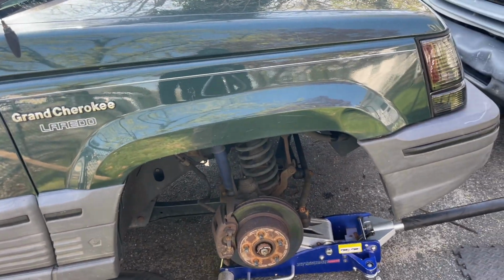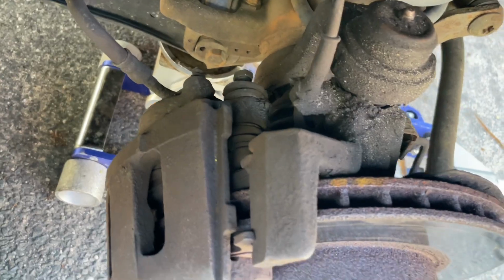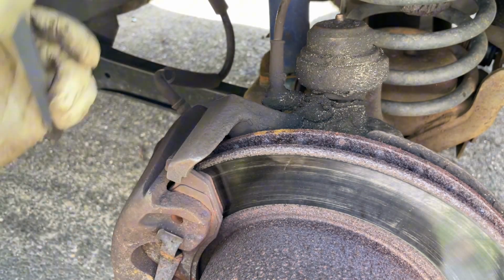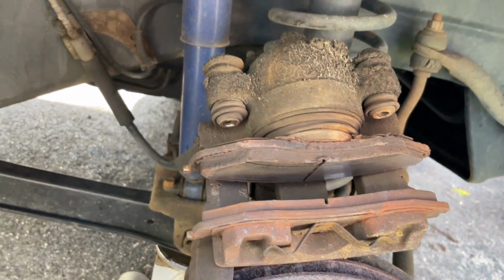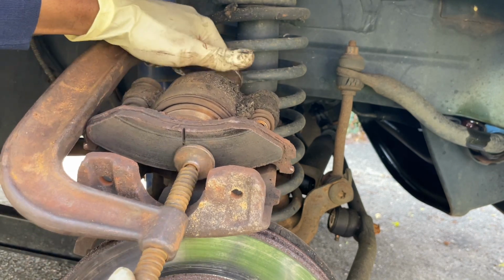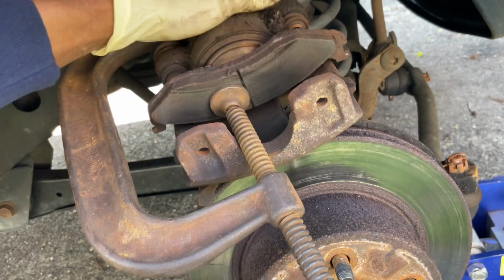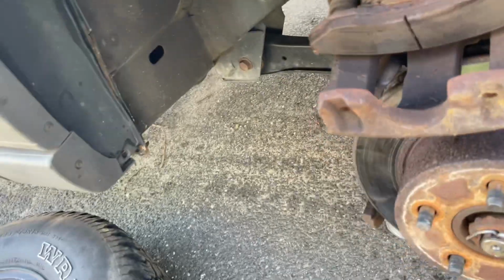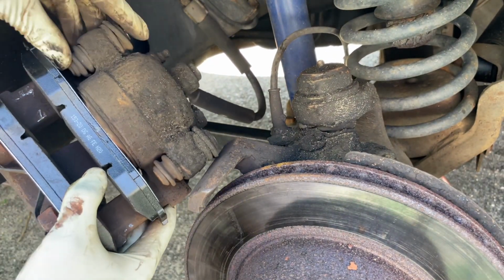Discover How to Easily Replace Jeep Grand Cherokee Brake Pads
Learn how to replace the brake pads on your Jeep Grand Cherokee with our comprehensive DIY guide. Whether you're experiencing squeaky brakes or reduced braking performance, replacing your brake pads is essential for maintaining safety on the road. In this step-by-step tutorial, we'll walk you through removing the old brake pads and installing new ones, ensuring smooth and reliable braking performance. By performing this essential maintenance task yourself, you can save money on mechanic fees and be satisfied. Watch now and keep your Jeep Grand Cherokee running smoothly!

(Paid Links)
Replacement Front Brake Pad Set
Front & Rear Semi-Metallic Brake Pads